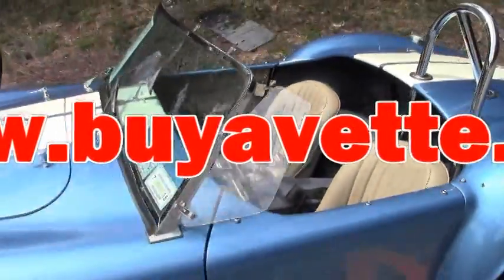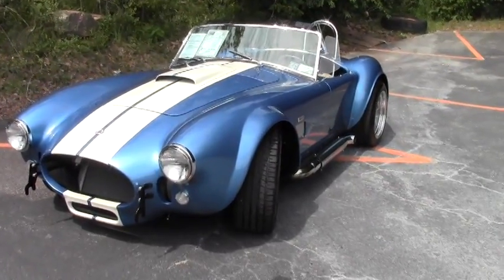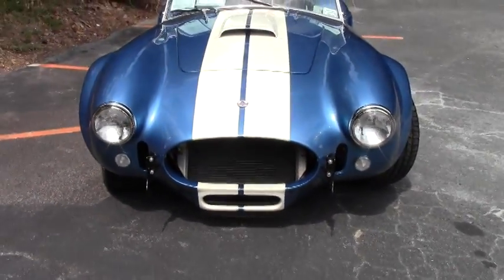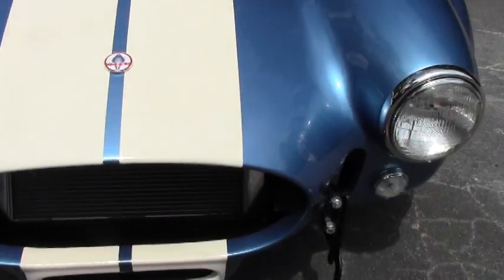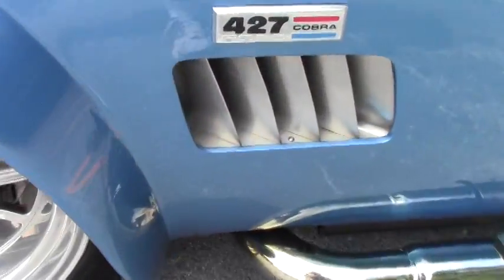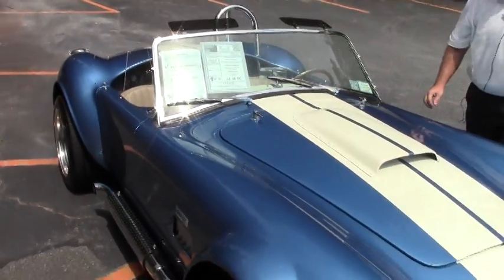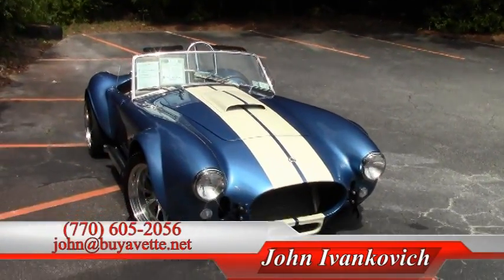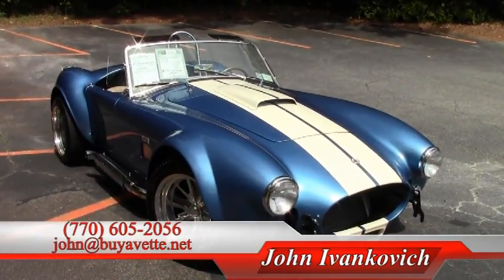1965 Shelby Cobra Replica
1965 Shelby Cobra Replica For Sale

Indigo Blue exterior with White stripes, Tan/Blue interior.

Small Block Ford V8 engine, 5 speed manual transmission.

Built by Premier Motorsports in Kansas City, Kansas, this 1965 Shelby Cobra Replica is guaranteed to put a smile on your face, and turn heads everywhere you go! This car looks to be a fairly recent build, with the odometer showing 6,301 miles, and vg-exc paint. Chrome bumpers have been dropped in favor of Black ones, and 17 inch polished Cobra knockoff style wheels give this car a great stance. Interior shows vg-exc seats, door panels, wood steering wheel, and gauges. Carpet is good-vg. Engine appears to be a small block Ford V8, with chrome Ford Racing valve covers, chrome alternator, Edelbrock Performer RPM intake manifold, Edelbrock carburetor, electric fan, ceramic coated longtube headers, and an Accel distributor. Give us a call to put this beauty in your garage today! 6K Miles.